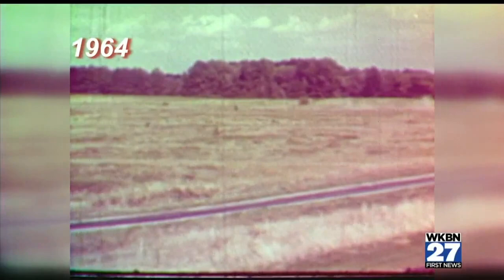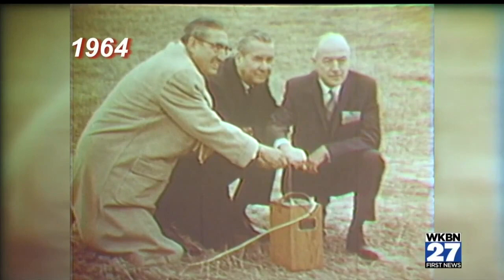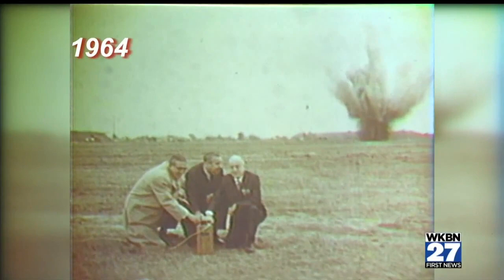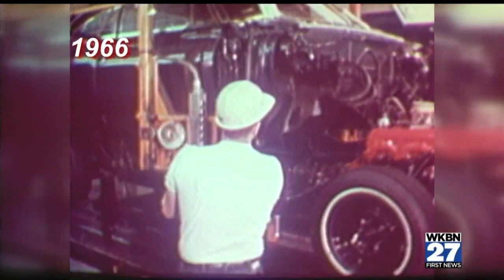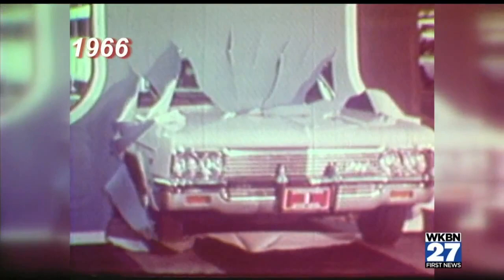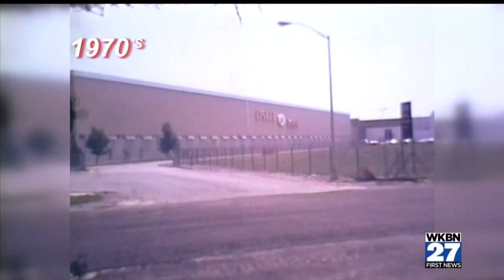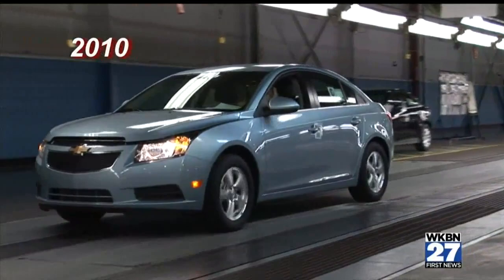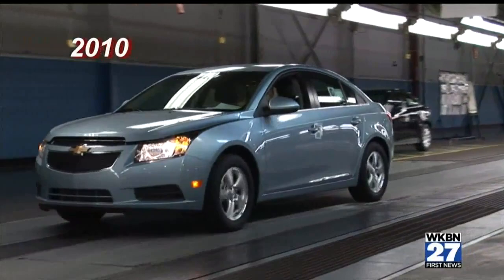50 years at GM Lordstown: A look at the plant’s history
A look at the history of the GM Lordstown Complex, 50 years after the first car rolled off the assembly line.